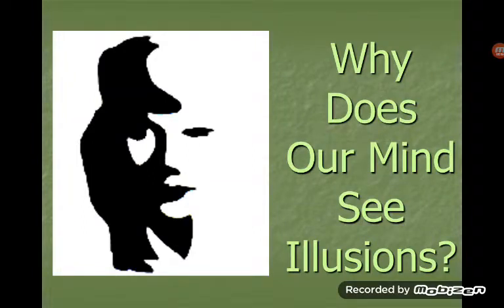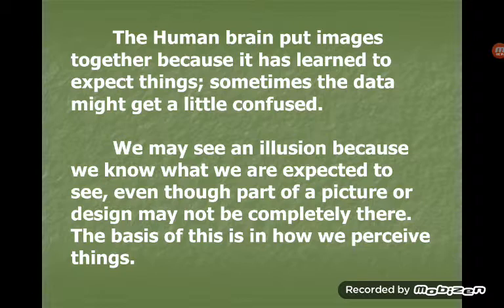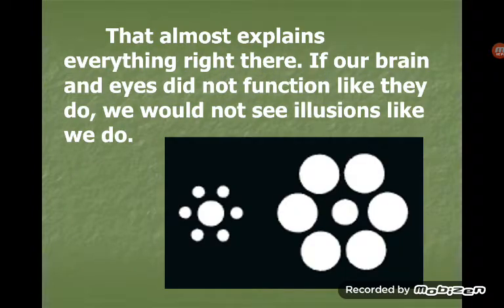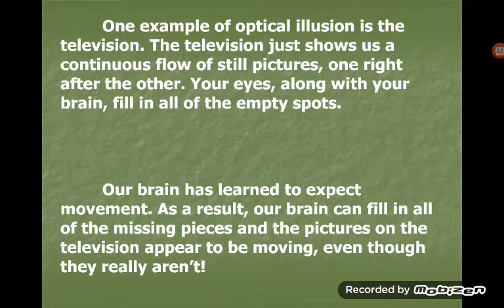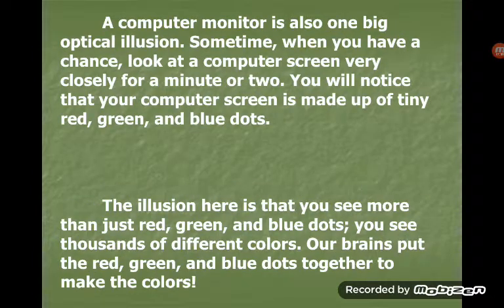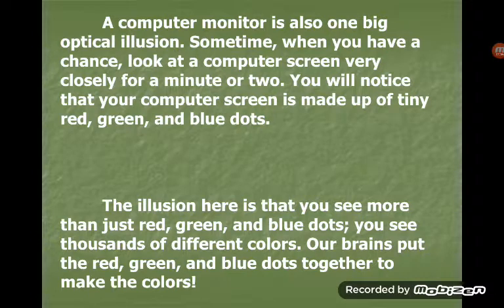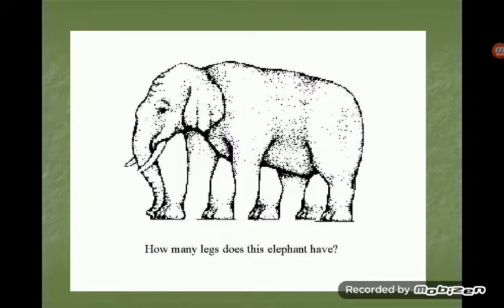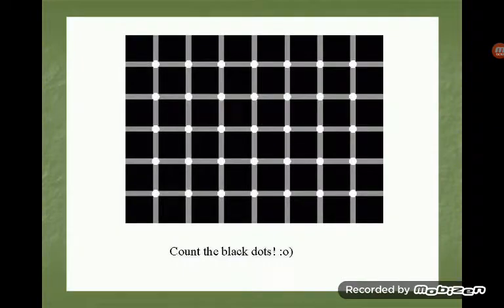Why does our Mind See Illusions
How to Read Minds Like A Psychic (Is it POSSIBLE?) - How do mind reading magic tricks work?
Is it possible to read minds?
How do you read a book?
How do you read someone's mind?
LEARN TO READ MINDS IN 10 MINUTES  - “If you follow my tips carefully you'll be able to read the minds of friends and loved ones in 10 minutes flat. Determining the thoughts and ...How to Read Minds Like A Psychic (Is it POSSIBLE?) - Open up Your Spirit. In addition to clearing your mind of all thoughts and stresses, you must open up your energy to the people and possibilities around you. Seeing and Not Seeing. Take a few moments to truly see the person sitting near you. Focus on the Person. Begin a Conversation.
More for how to read minds
How To Read People's Minds: Everyday Mind Reading - Although there is no research evidence to support mind reading via extra sensory perception (ESP), there are individuals who are extremely ..Those on the autism spectrum or those afflicted with psychotic disorders struggle mightily to read minds. And even the most socially intelligent are easily thrown ...How to Read Minds - Video for how to read minds- Uploaded by HowToReadMinds1- 7 Techniques That Can Help You Read Other People's Minds -But the lack of research-backed evidence does not totally deny the fact that it is, in fact, possible to develop sharp skills of reading minds. How To Access Your Psychic Ability to Read Minds - Power of Positivity. If you could read minds, it would make your life much easier, so let's explore how to access your psychic ability to read someone's mind with these tips.. 5 Ways to Read Minds (As a Magic Trick) -How to Read Minds (As a Magic Trick). People visit psychics, palm readers, and mystics because they're attracted to the idea that it's possible to read minds. How To Read Someone's Mind: 5 Hypnotic Mind Reading Techniques. Knowing how to read someone's mind is a hypnotic technique many people want to master. Learn the top 5 cool mind reading techniques here.

Ryan Higa's How To Read Minds! - Read story Ryan Higa's How To Read Minds! MINDS MINDS MINDS MINDS MINDS ...Five Ways To Read Someone's Mind - Mind-reading isn't a trick, it's a skill that the most successful people have mastered. Here's how you can practice it. How can we read someone's mind? - The secret is in listening and observing with care. People share too much, too often, and most of the time we just ignore it. Many of my friends are amazed at how ...How To Read Minds: Learn How To Read Minds And Influence ...Mentalism, Cold Reading, Mind Reading, ) - Kindle edition by Micheal Klur. Download it once and read it on your Kindle device, PC, phones or tablets. Device that can literally read your mind invented by scientists - A device that can read people's minds by detecting their brainwaves has been developed in a breakthrough that could eventually enable ...Mind Control: How to Read Minds -Mind Control: Kevin Hogan reveals How to Read Minds. Mind reading may refer to: Telepathy, the transfer of information between individuals by means other than the five senses; The illusion of telepathy in the ... The social network giant, at its annual developers conference, unveiled Wednesday projects aimed at allowing users to use their minds to type ...Mind Reading Magic - Amazing Mind Reading Secrets - Mind reading magic secrets revealed. Amazing keys to unleash your psychic powers and read minds with the powerful mind reading secrets revealed here.
5 free mind reading tutorials. Mind reading Tricks revealed -Mind reading is one of the fundamental skill sets of mentalism. You are going to have to have some experience with the illusion of mind reading if you want to ...
    How To Mind Read‎- How To Mind Read. Find Results. Find Reference.com Related Content.     Popular Topics • Q&A Articles • Quick & Easy Answers • Search Relevant Content-   How To Read Peoples Mind‎- Get How To Read Peoples Mind Info.
• how to read minds trick
• how to read mind through eyes
• how to read minds easily
• how to read people mind psychology
• how to read faces
• how to read minds
• reading minds telepathy